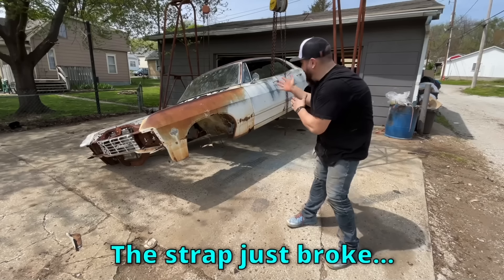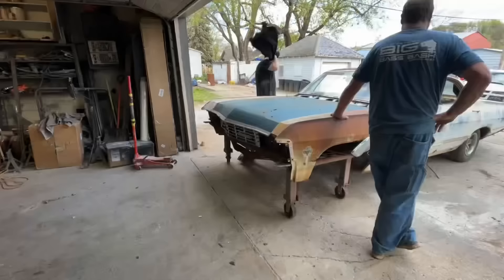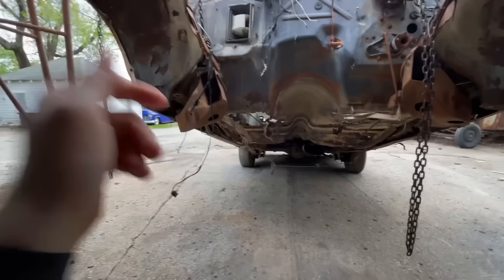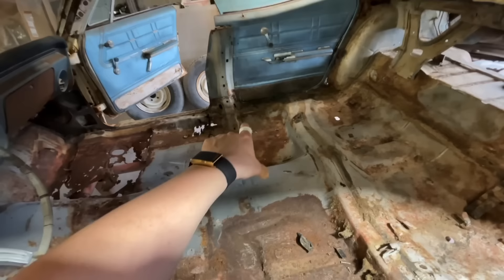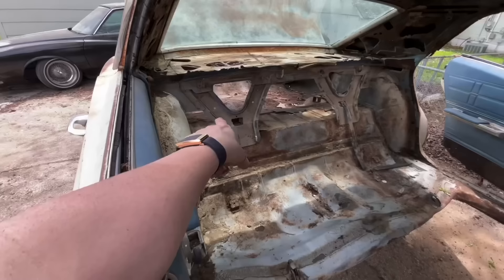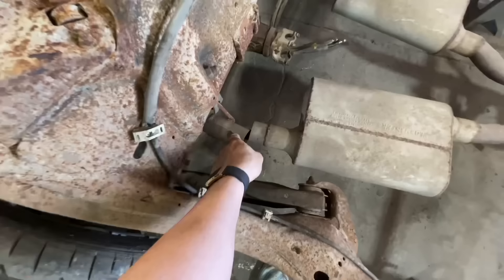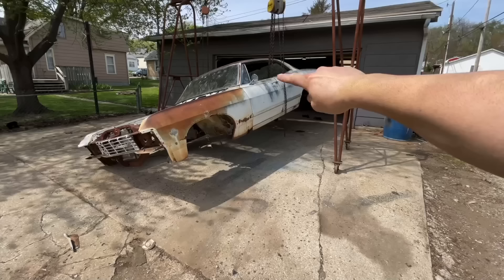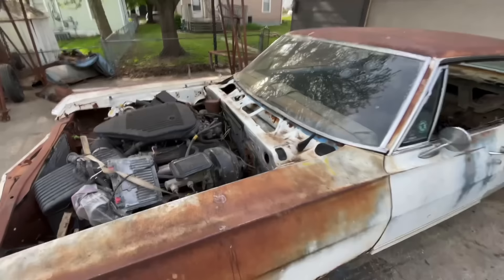CUTTING UP MY RAREST CAR! 1967 IMPALA CHASSIS SWAP! BUILDING THE SUPERNATURAL CAR! HOT RAT KUSTOM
We finally starting on the supernatural Impala build! In this vid i start on the chassis swap and we get the body on the frame!